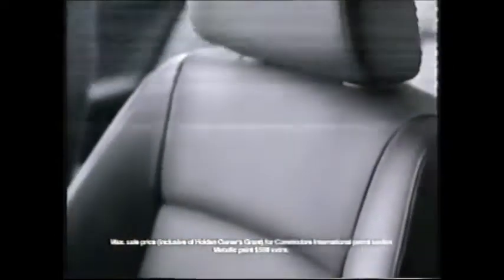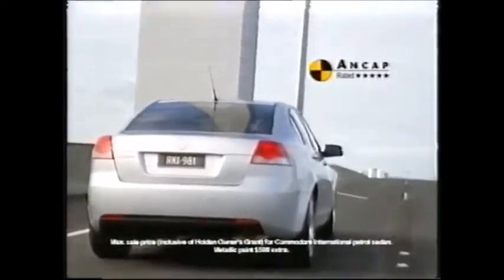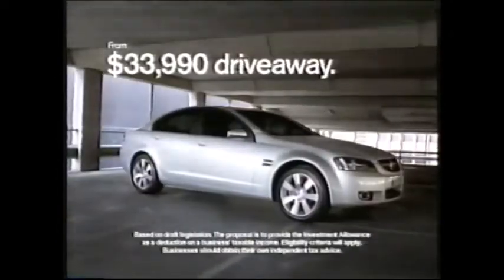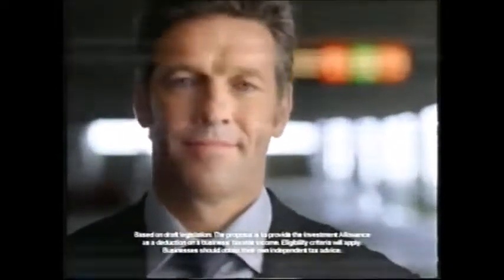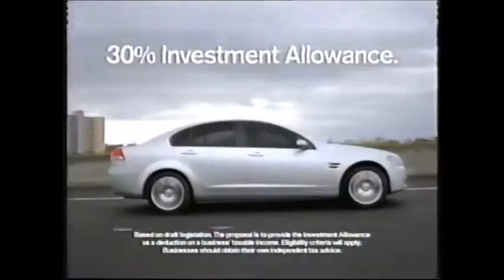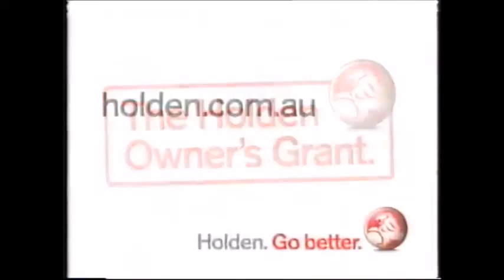2009 Holden TV Commercial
Here is the 2009 television commercial of Holden.